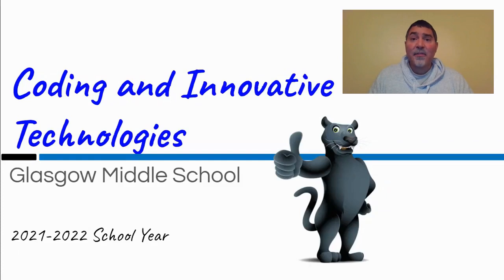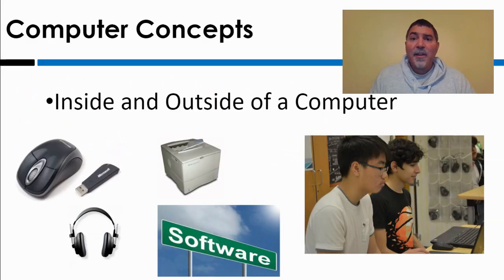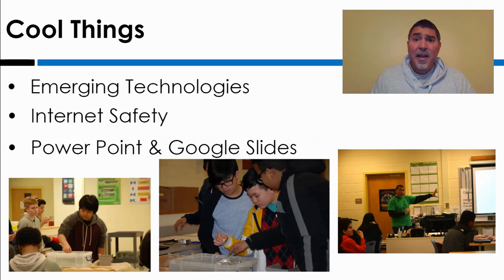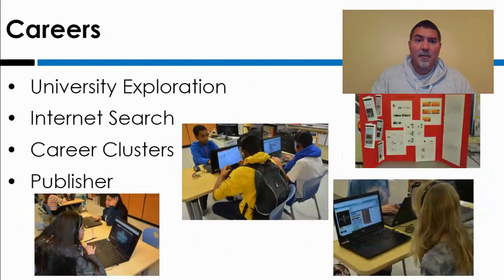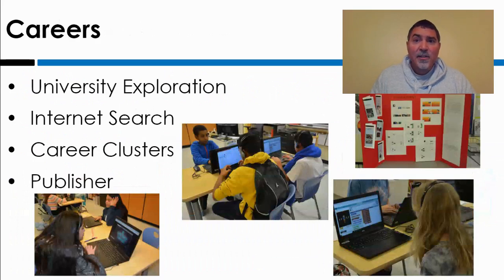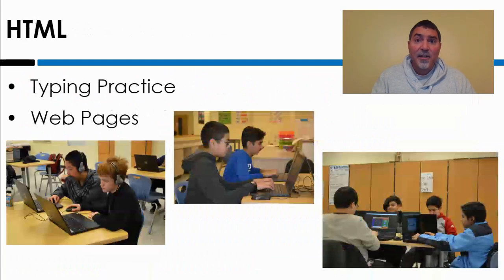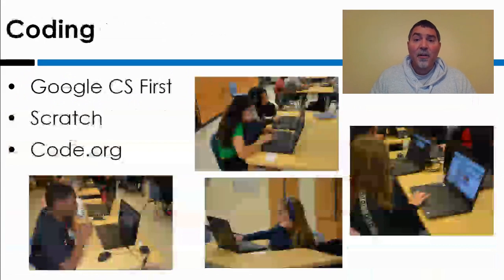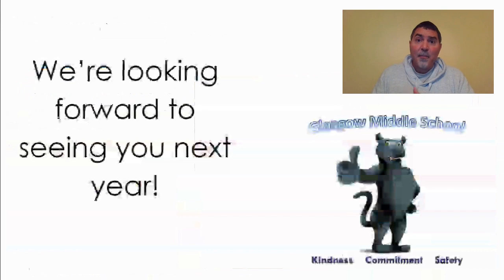Coding & Innovative Technologies 1 & 2 - Elective Courses GMS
Coding and Innovative Technologies introduces students to coding and emerging technology through hands-on projects. Students will learn introductory coding concepts through a variety of apps and interactive web sites.   In addition, students will actively use technology to complete small group or individual projects. Students become confident in their ability to program and are prepared to use tools that are becoming standard in the workplace and in everyday life.